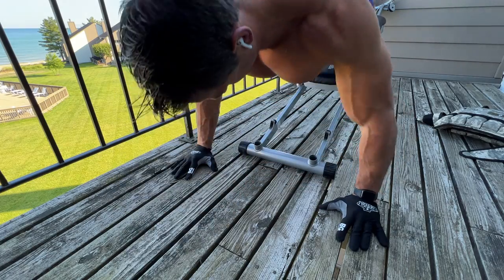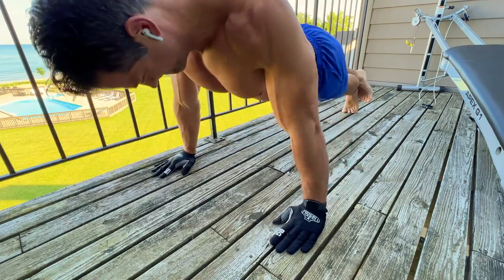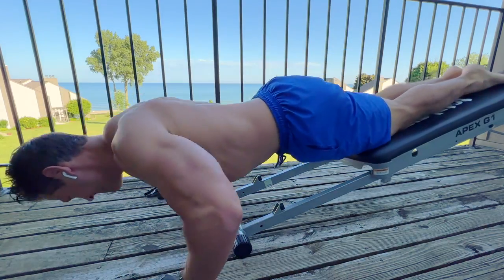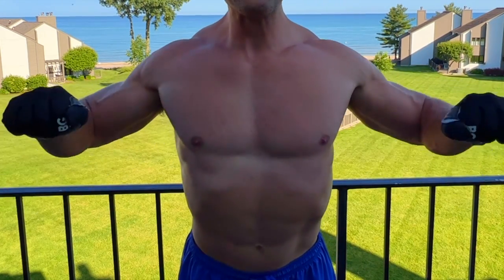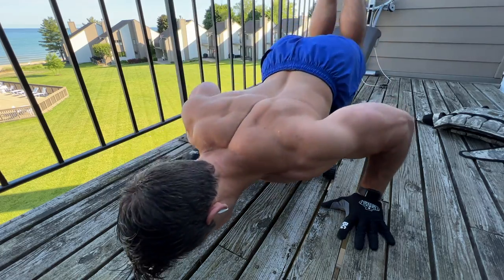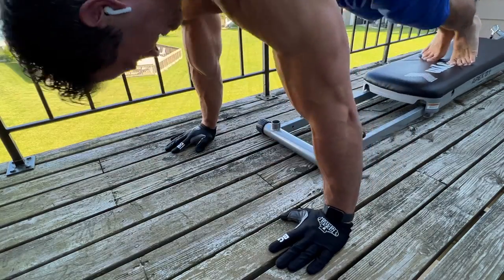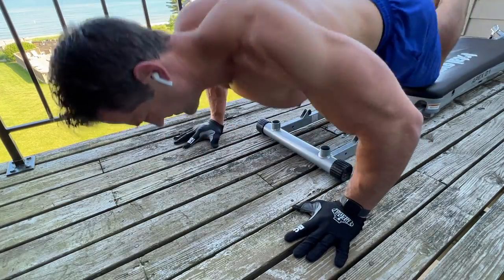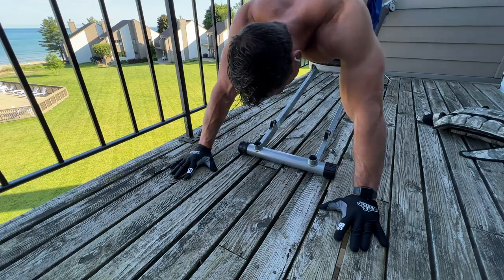The Perfect Total Gym Push up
In this video I talk about how I've been engaging my chest more doing push ups on a Total Gym (or other sliding bench trainer). In the previous video I mentioned that since I forgot to pack my handles for my Total Gym, I've had to resort to relying on basic push ups to work my chest. The TIPS in this video really engage the chest on any press exercise, but this particularly works better on a sliding bench trainer due to the slight rocking of the glide board that allows more a little more engagement to this technique.
Link to Bear Grip Gloves in Video
Ling to Total Gym in Video

SlidingBenchTrainer.com

Sliding Bench Trainers I recommend:
Cheaper Sliding Bench Trainer Models
G1 Model
Other Stuff I use and recommend.
Bar I use with my Sliding Bench Trainer
Weight Plates for your Total Gym
Shoes I use for my Total Gym